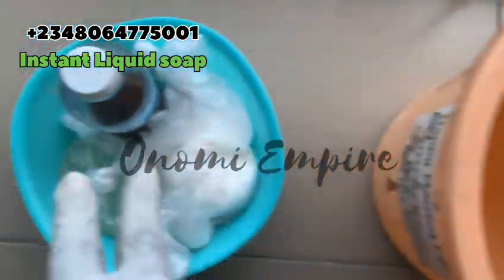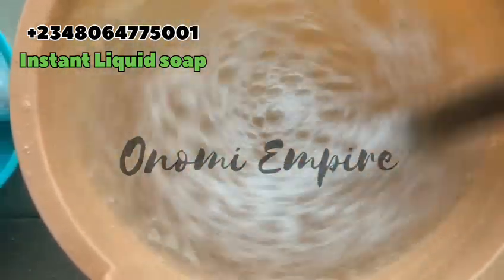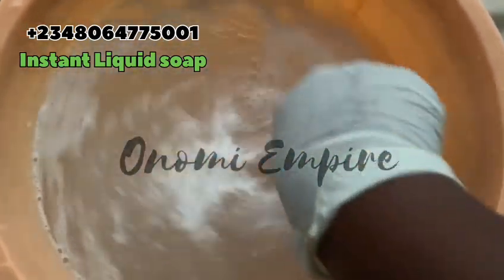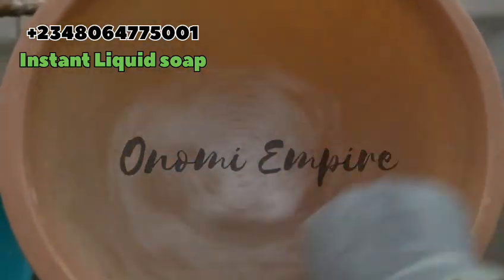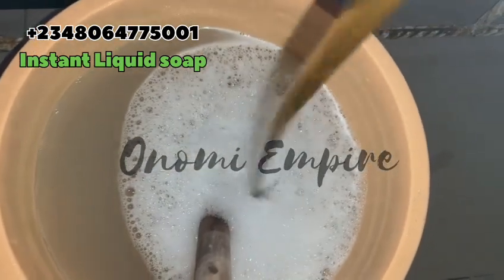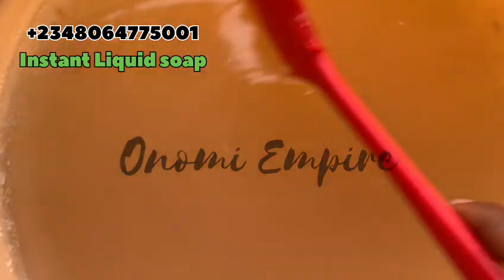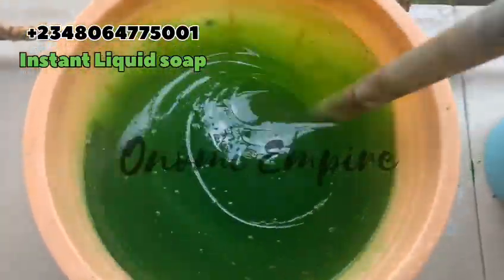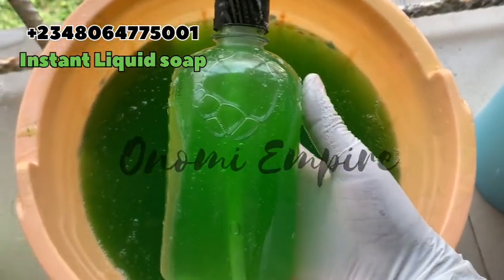HOW TO MAKE INSTANT LIQUID MULTIPURPOSE SOAP🧴| 10 LITRES SHARP SHARP SOAP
Today I share with you a new Episode on how make a multipurpose soap in 5 minutes . It's foams,cleanse and long lasting.I hope you try it and give me your feedback.